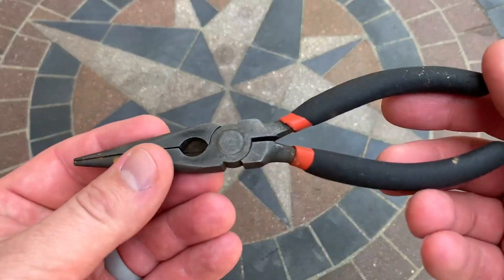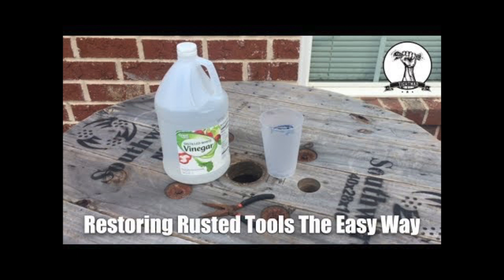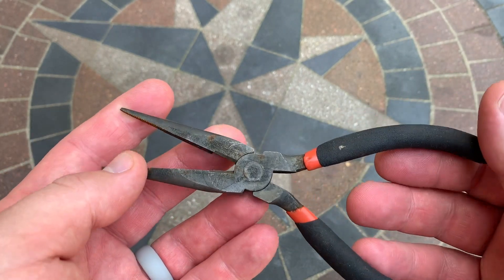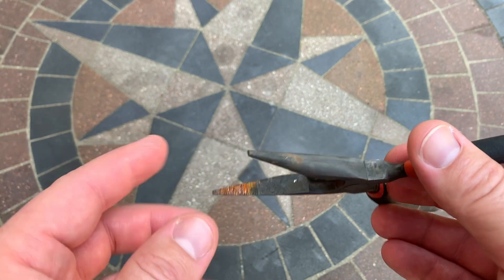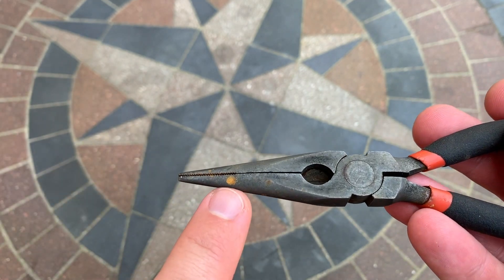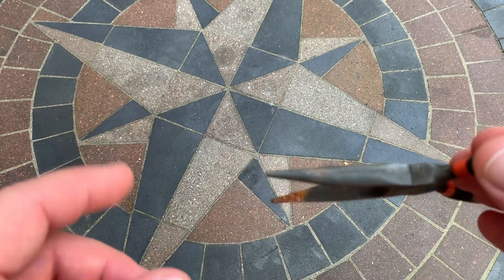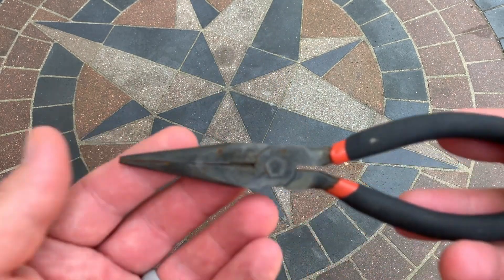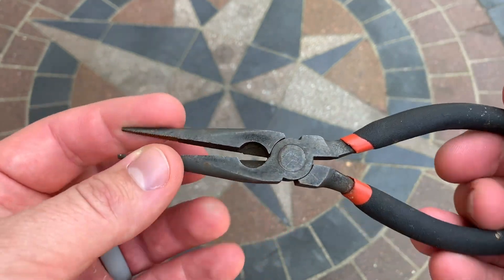Rust Removal Part 2: Pliers Two Years Later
I used vinegar to remove rust from these pliers two years ago. Several viewers asked to see an update of the pliers so that is why I recorded this video. I plan to conduct an experiment using multiple methods of rust removal and protection.

Low Price Vinegar
Evapo-Rust (affordable and ecofriendly)
Bull Frog Rust Remover